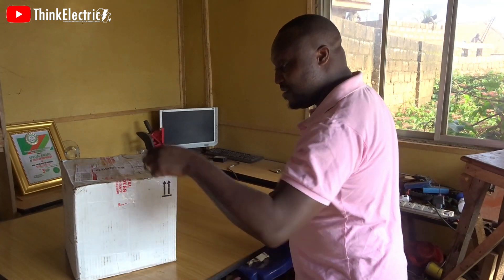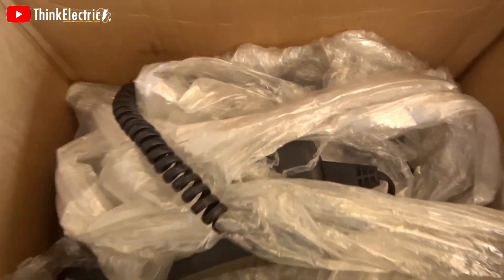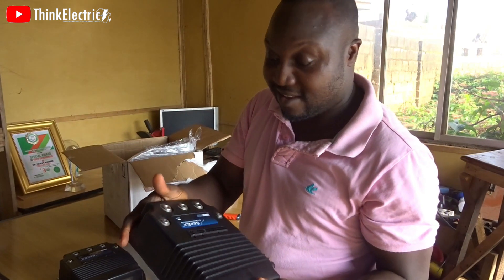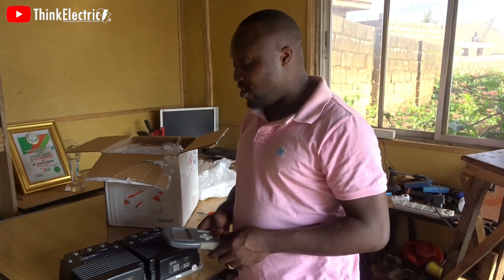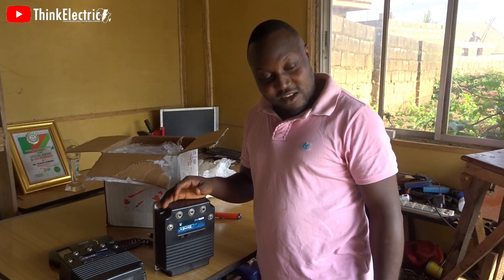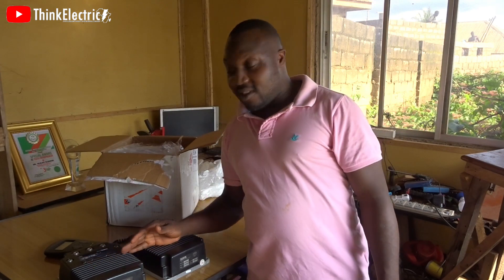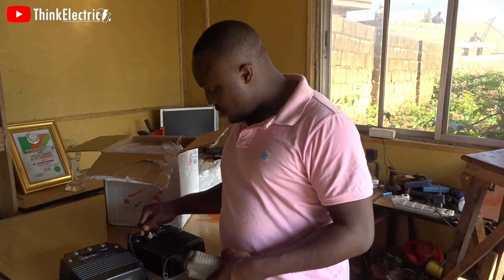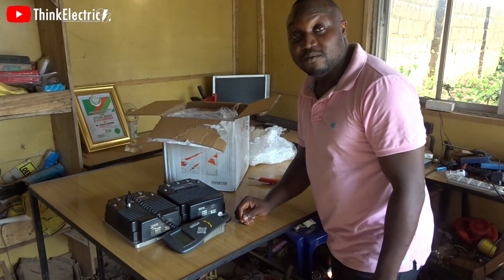All I Need For My Electric Vehicle Project, I Bought It Cheap!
I got a very cheap offer for electric controller and programmer on Ebay and I want to show it to you here.